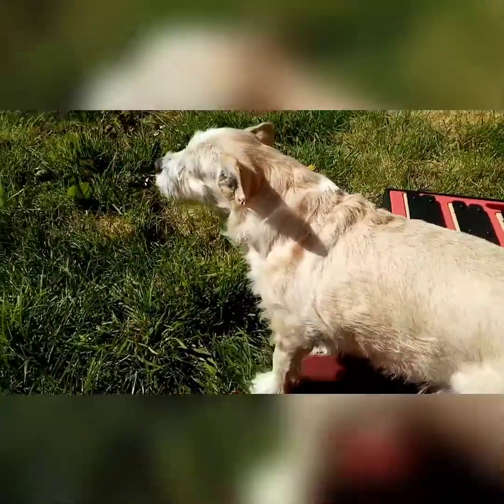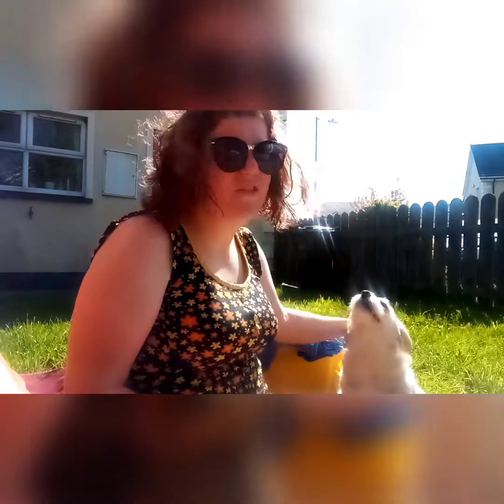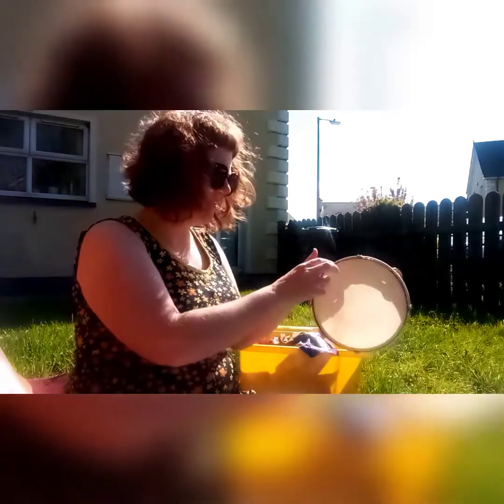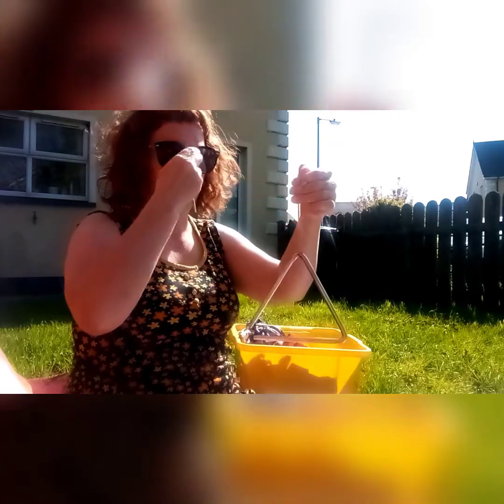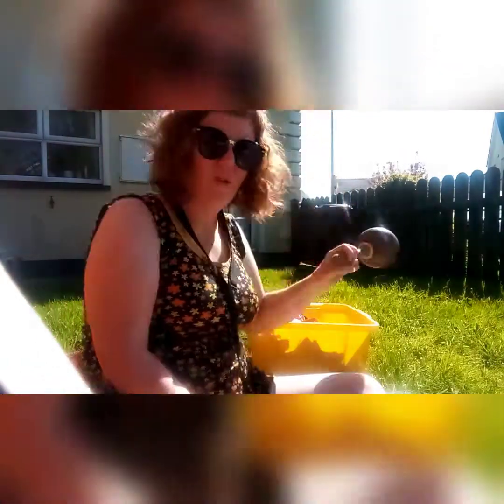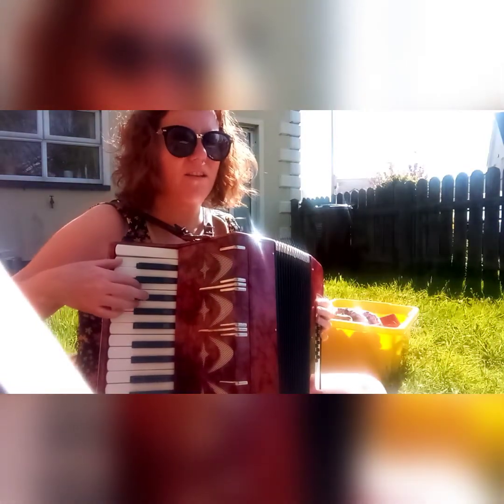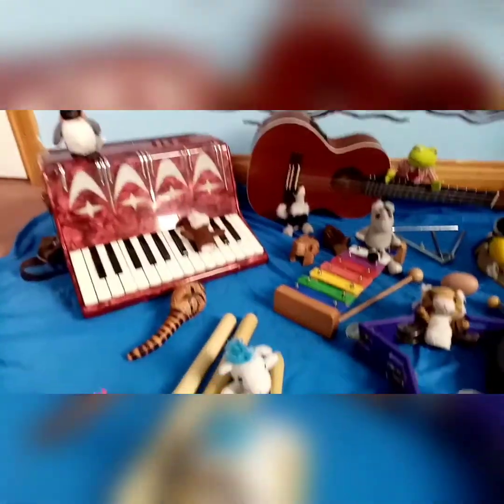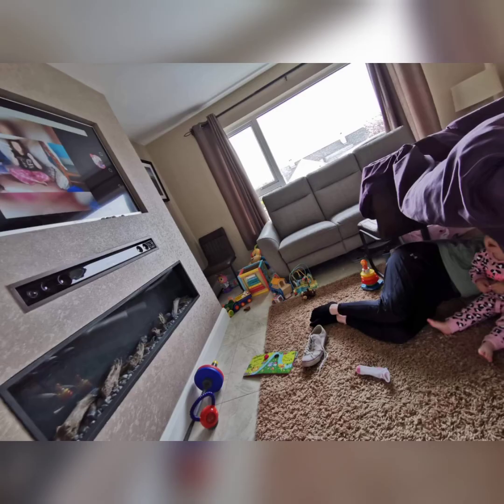Music for Little Stars - Week 5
Making music in the garden with Molly.